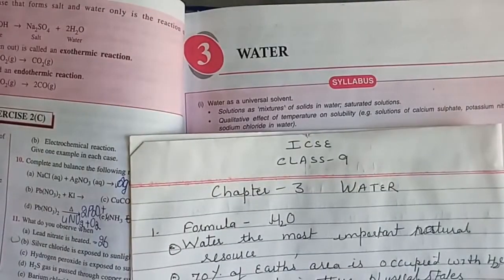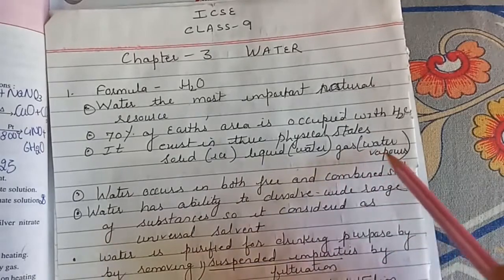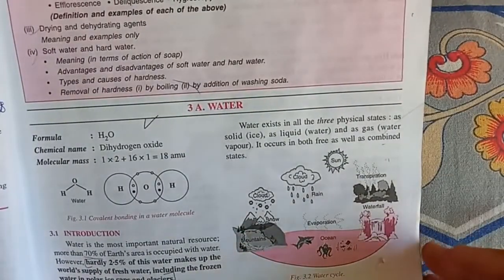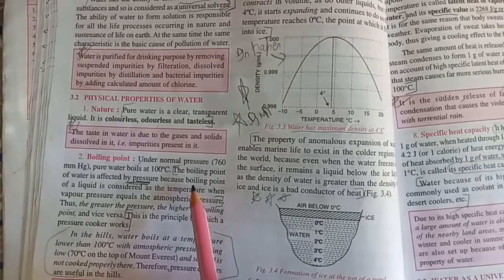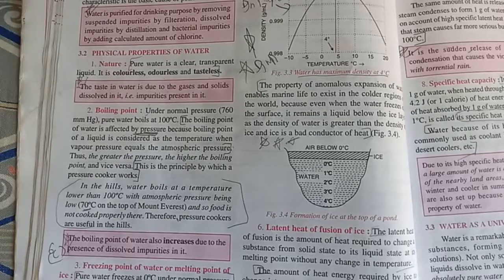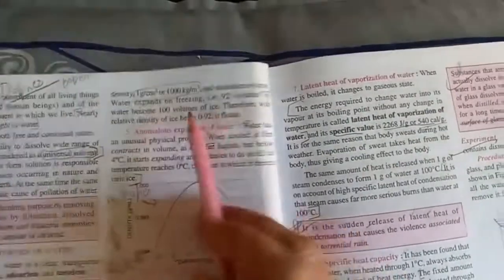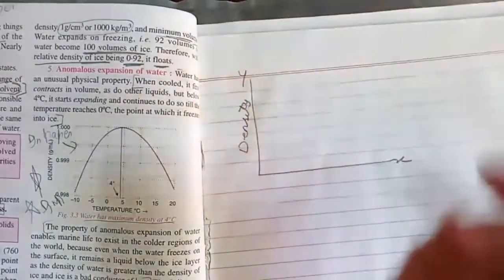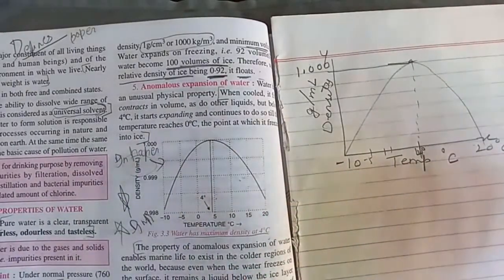ICSE class 9 chemistry chapter 3 (part 1)